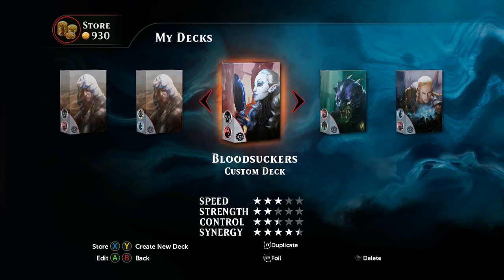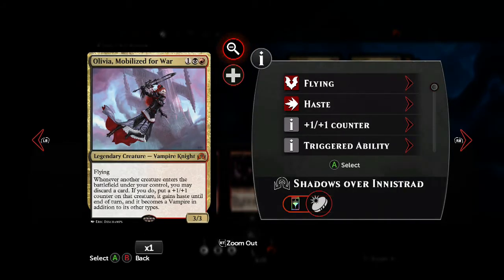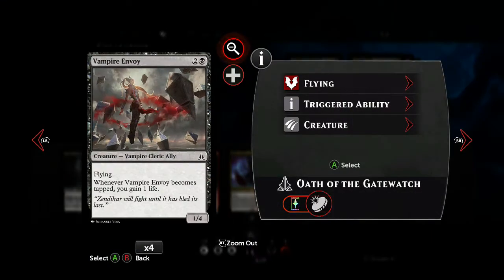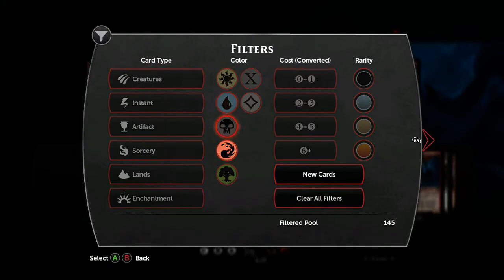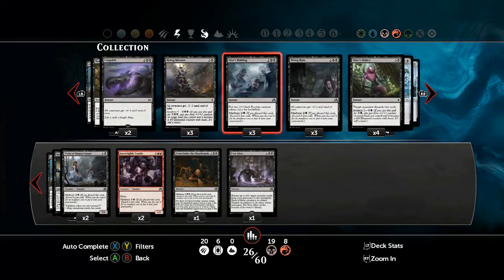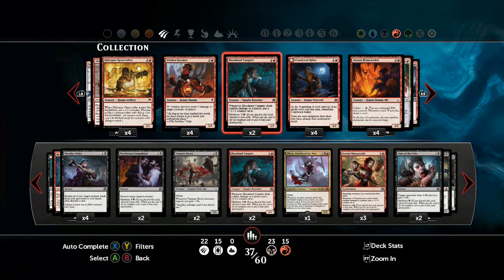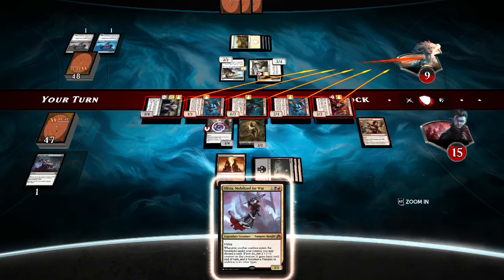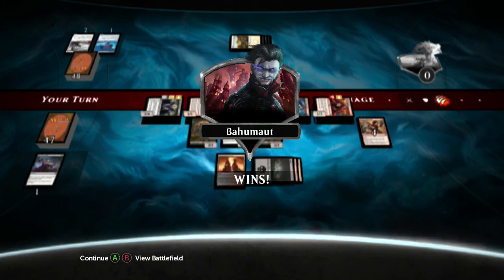Deck Building With Bahumaut - Madness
Timestamps:

0:00 - 25:50 - Building
25:51 - 35:04 - Testing

MADNESS DECK (video)

-- Red --

x2 Insolent Neonate (creature - 1r)
x2 Lightning Axe (instant - 1r)
x3 Ravenous Bloodseeker (creature - 1r, 1c)
x2 Bloodmad Vampire (creature - 1r, 2c)
x3 Stensia Masquerade (enchantment - 1r, 2c)
x1 Fiery Temper (instant - 2r, 1c)
x2 Incorrigible Youths (creature - 2r, 3c)

-- Black --

x2 Indulgent Aristocrat (creature - 1b)
x2 Malakir Cullblade (creature - 1b, 1c)
x3 Heir of Falkenrath (creature - 1b, 1c)
x4 Macabre Waltz (sorcery - 1b, 1c)
x2 Murderous Compulsion (sorcery - 1b, 1c)
x2 Vampire Envoy (creature - 1b, 2c)
x2 Alms of the Vein (sorcery - 1b, 2c)
x1 Kalitas, Traitor of Ghet (creature - 2b, 2c)
x2 Twins of the Maurer Estate (creature - 1b, 4c)
x1 From Under the Floorboards (sorcery - 2b, 3c)
x1 Ever After (sorcery - 2b, 4c)

-- Red & Black --

x1 Olivia, Mobilized for War (creature - 1r, 1b, 1c)

-- Lands --

x8 Swamps
x8 Mountains
x2 Westvale Abbey
x2 Dragonskull Summit
x2 Rogue's Passage

MADNESS DECK (revised)

-- Red --

x3 Bloodmad Vampire (creature - 1r, 2c)

-- Black --

x3 Indulgent Aristocrat (creature - 1b)
x3 Macabre Waltz (sorcery - 1b, 1c)

-- Red & Black --

-- Colourless --

x2 Stoneforge Masterwork (equipment - 1c)

-- Lands --

x5 Swamp
x9 Mountain
x2 Westvale Abbey
x2 Dragonskull Summit
x4 Mortuary Mire